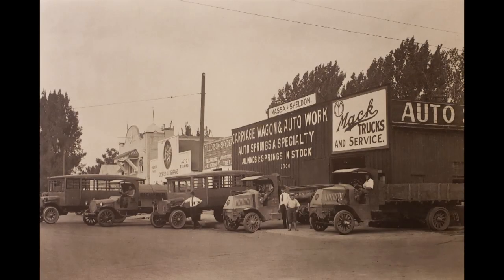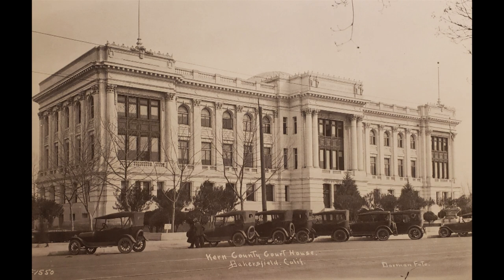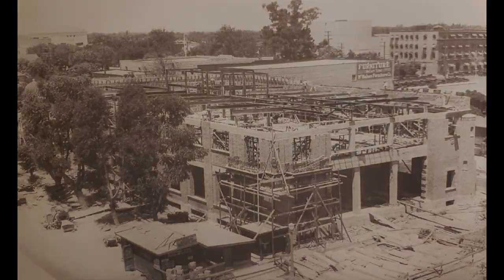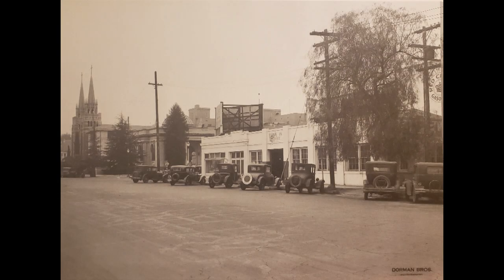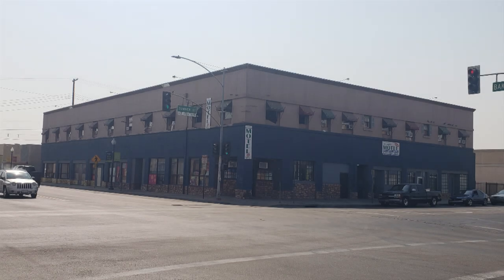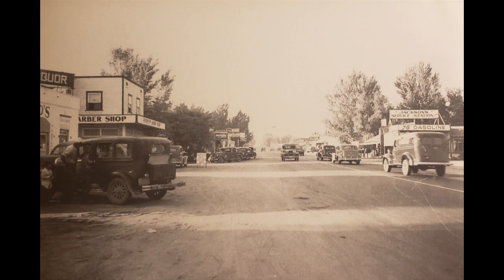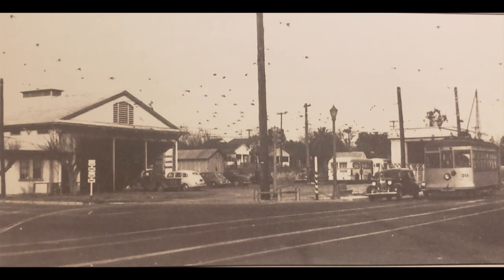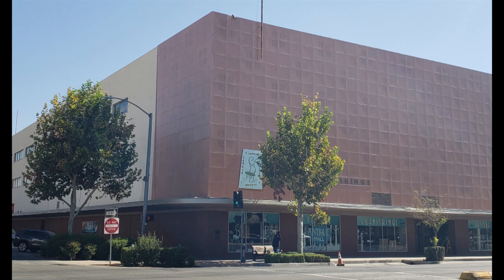Bakersfield Pictorial Then and Now: 1920-1966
This is my second pictorial slideshow of Bakersfield history. You'll see that I still need practice but it turned out okay. At the request of a couple of viewers, this one is a "then and now" where practicable and the clips are a little longer. I hope you enjoy it!